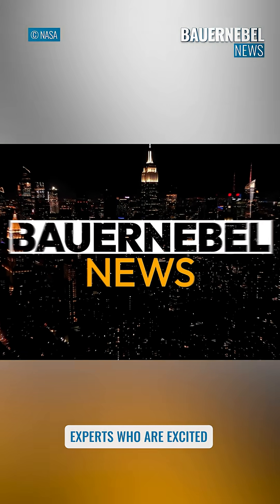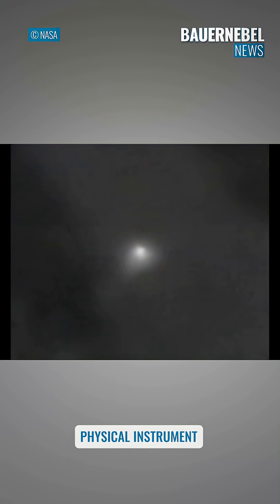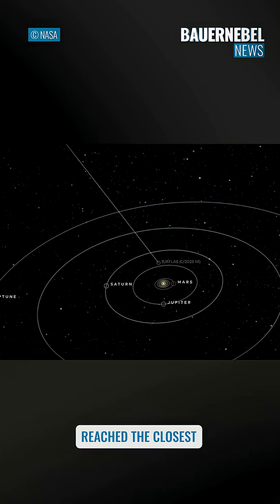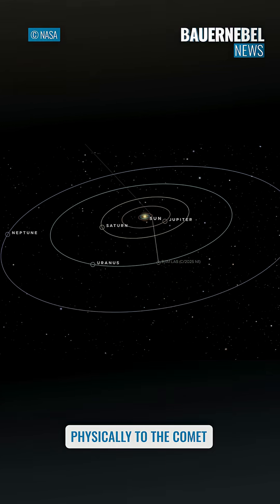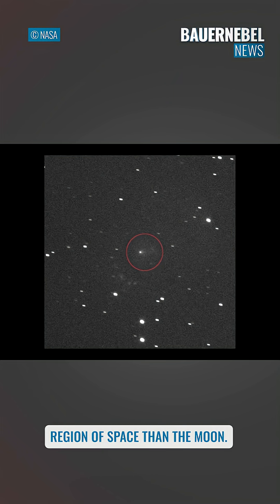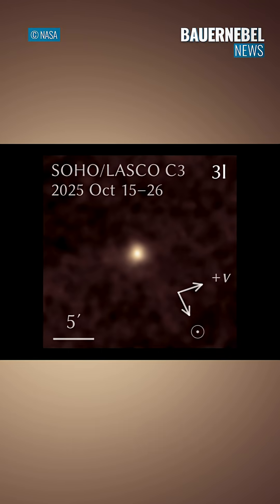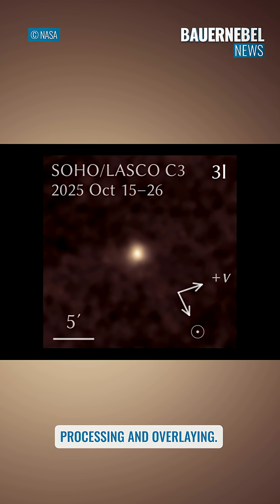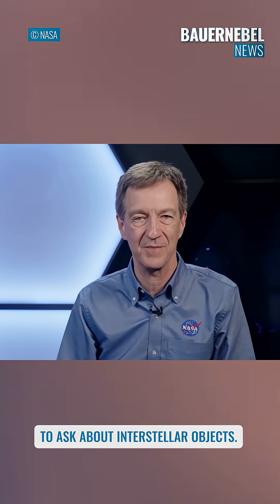NASA HIGHLIGHTS: FIRST INTERSTELLAR IMAGES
BAUERNEBEL NEWS

NASA REVEALS ALIEN VISITOR
FIRST INTERSTELLAR IMAGES
MYSTERY OBJECT CONFIRMED

HERBERT BAUERNEBEL REPORTS:

NASA has officially unveiled groundbreaking images of the interstellar comet 3I/Atlas, captured by the Mars Reconnaissance Orbiter just 19 million miles away, marking the closest observation yet of a visitor from another star system. As experts analyze the spectral data to decode its mysterious origins and "science wiggles," the release has ignited fresh debate over the object's unique behavior and what it reveals about the galaxy beyond our sun.

ABOUT HERBERT:

Herbert Bauernebel has been a U.S. correspondent in New York since 1999. He currently reports for the German newspaper Bild, the news portal Bild.de, the Austrian daily Österreich, and OE24. As the founder and author of AmerikaReport.de, he covers news, politics, and the economy. Living in New York with his family, two children, and a dog, he is always on the ground when major events unfold—whether the Oscars, political developments, or disasters. He travels to the scene, reporting live with professionalism and without political bias.

A BAUERNEBEL NEWS PRODUCTION 2025

THIS VIDEO DOES NOT CLAIM OWNERSHIP OF ANY THIRD-PARTY MATERIAL AND DOES NOT INTEND TO INFRINGE ON ANY COPYRIGHTS.